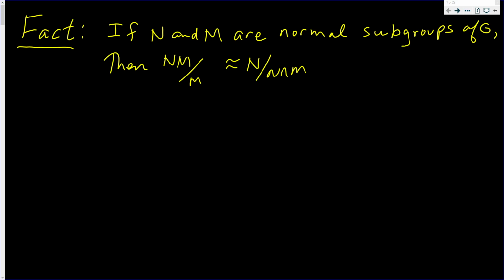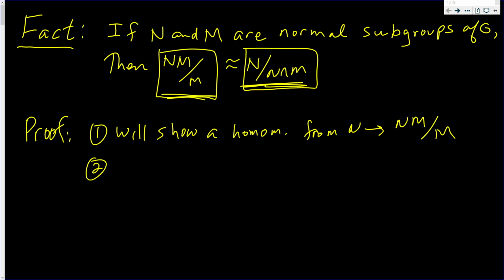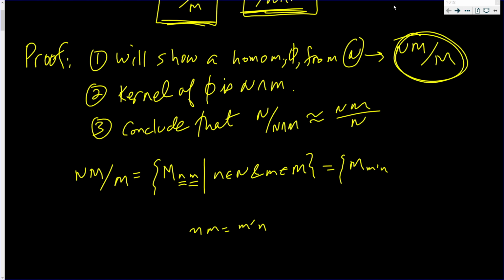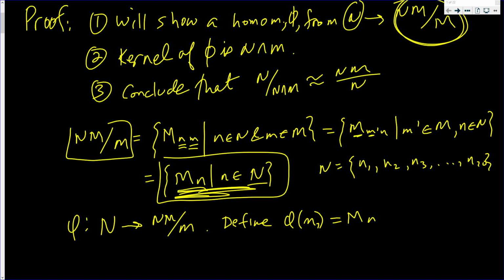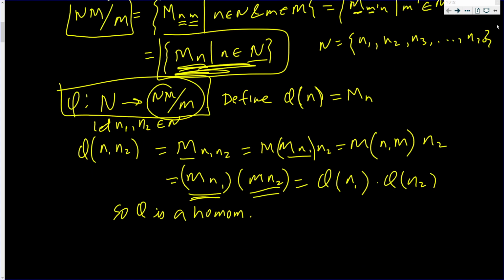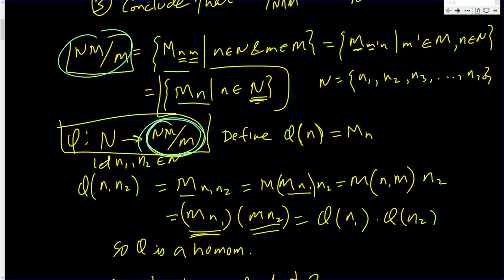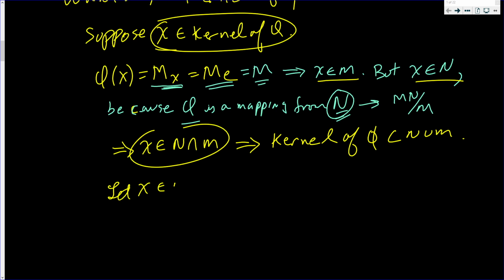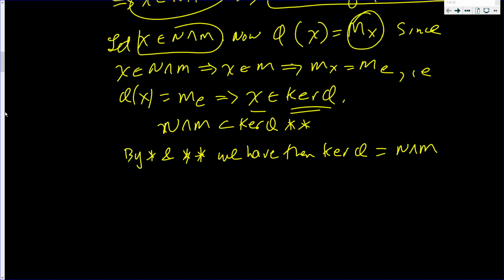If N and M are normal subgroups of G, then NM/M = N/(NnM) .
In this video we prove that if N and M are normal subgroups of G, then NM/M = N/(NnM). Watch and Learn!